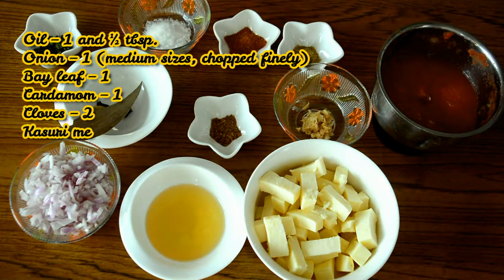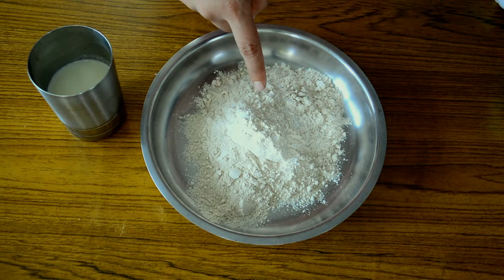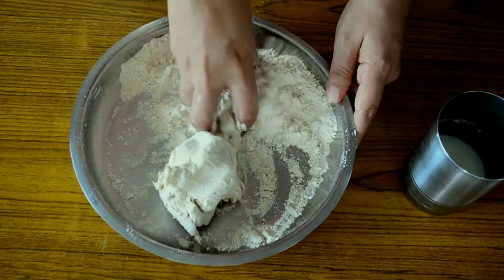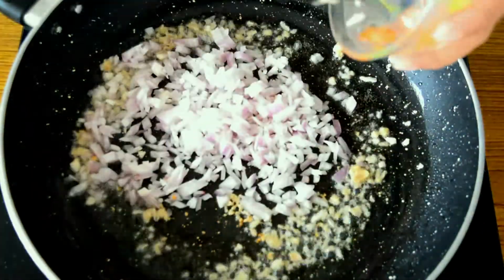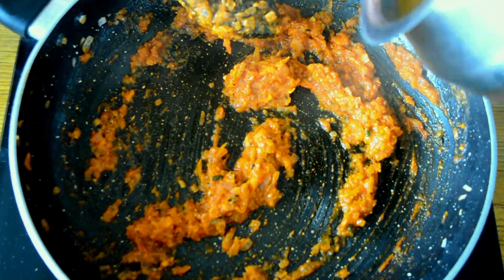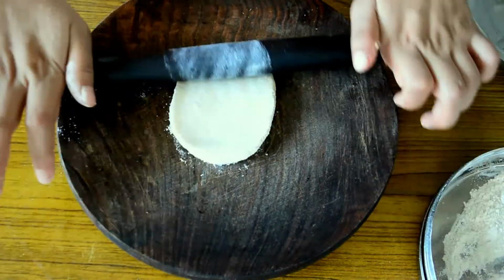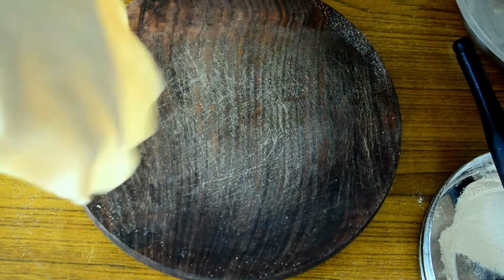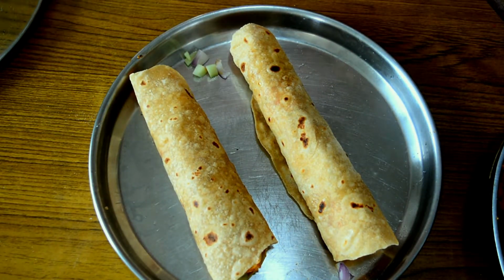[Paneer Roll] | Paneer Roll Recipe Step by Step | how to make paneer roll for lunch box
[Paneer Roll] | Paneer Roll Recipe Step by Step

Today’s video is Paneer roll. This paneer roll is a very easy and quick recipe if you’re having a party at home then this will be your go to party snack and also its very good recipe for kids and your husband’s lunch box. Paneer roll is very good for kids as it rich in protein and since we add in some vegetables like cucumber and onion it adds more nutrition value, you can add in any vegetable of your choice and also add in cheese for your kids to make it more interesting and tasty for your kids.
To make the stuffing
Oil – 1 and ½ tbsp.
Onion – 1 (medium sizes, chopped finely)
Bay leaf – 1
Cardamom – 1
Cloves – 2
Kasuri methi – 1
Tomato – 2 Blanched
Salt to taste
Dhaniya powder – ½ tbsp.
Garam masala – 1tsp
Chilli powder – 1 tbsp.
Ginger and garlic paste – ½ tbsp.
Paneer – 200 grams
To make the rolls
Whole wheat flour – ½ cup
Milk – ¼ cup
To assemble the rolls
Cucumber – 1 (chopped into small dices)
Onion – 1 (chopped into slices)

The song in the video does not belong to me